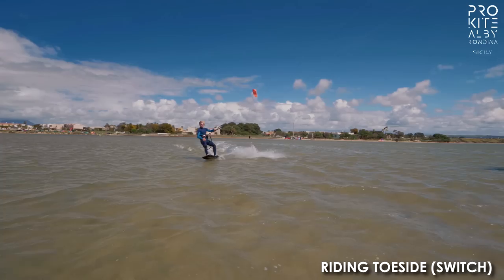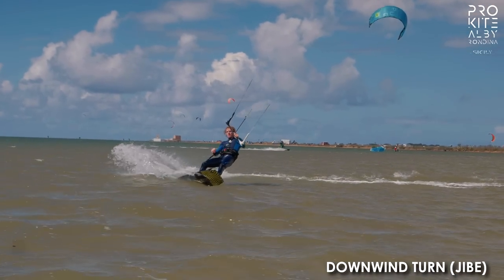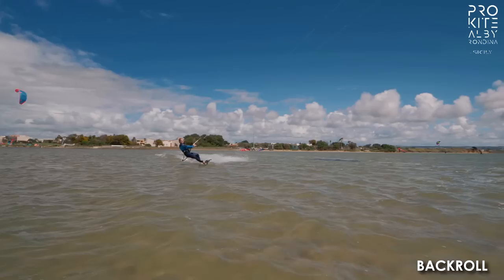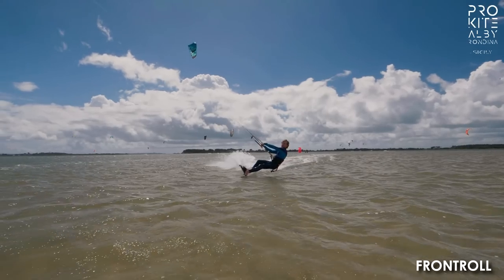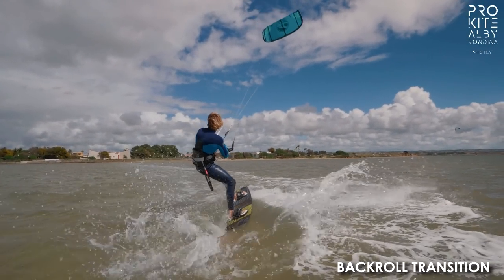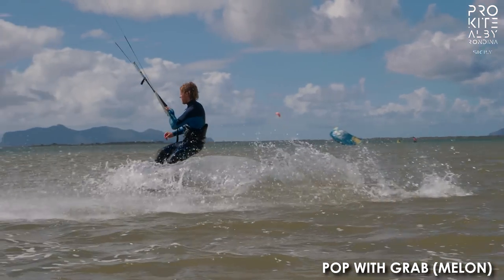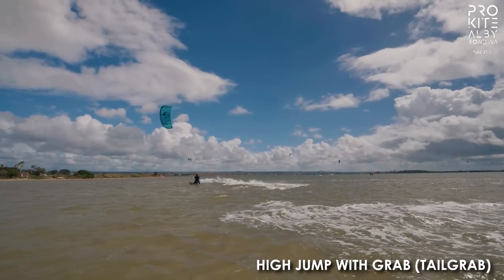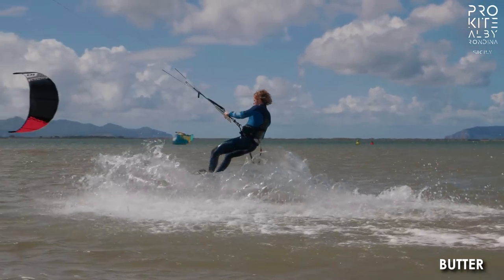11 Easy Tricks you can do after Waterstart (Kite Tutorial)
Alby Rondina will show you 11 Easy & Steezy tricks that anybody can do after mastering the waterstart!

Rider: Alby Rondina
Camera & Edit: Laci Kobulsky